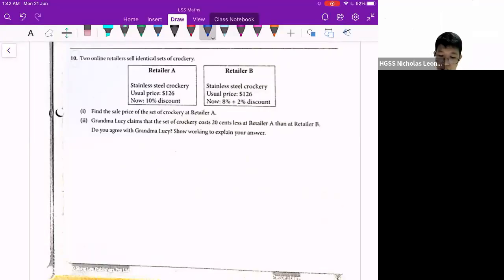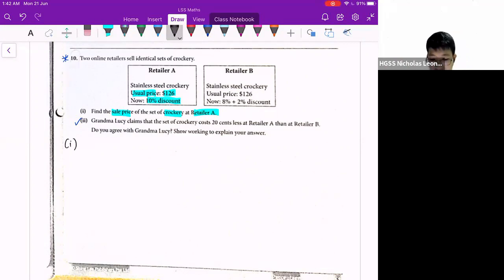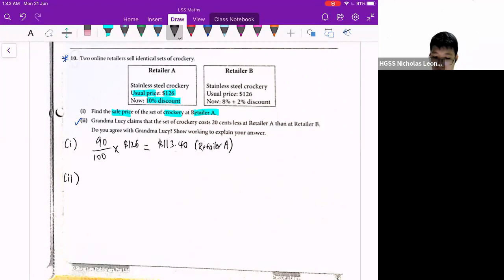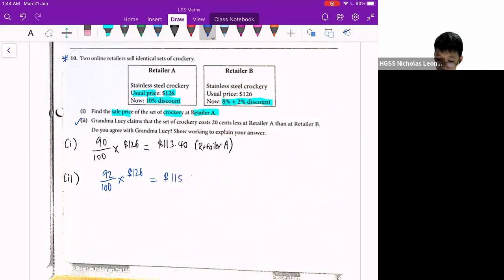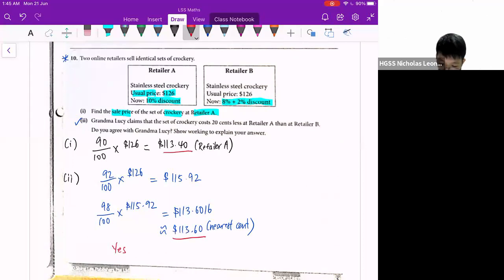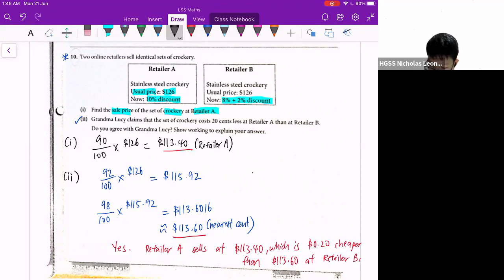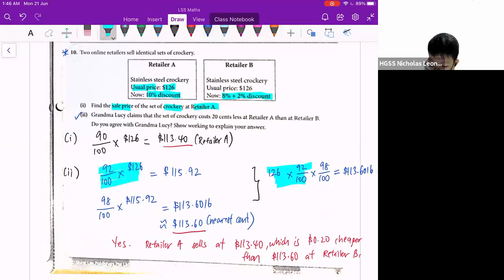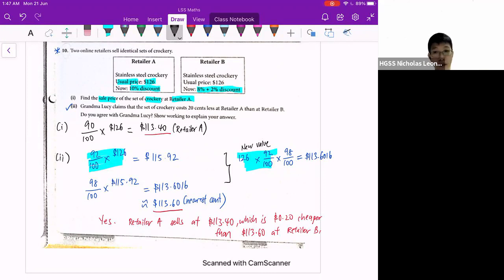7.3 Percentage Discount Ex7C Q10